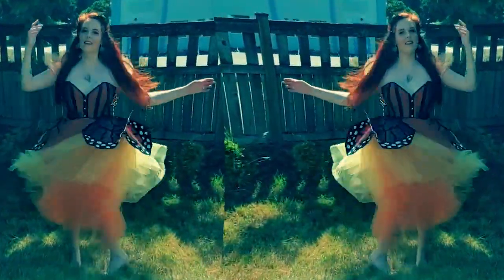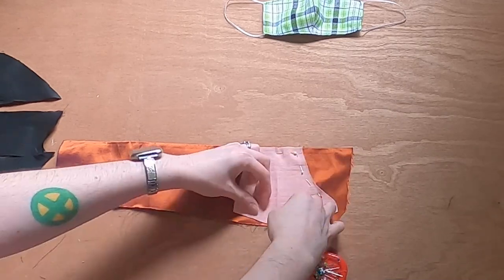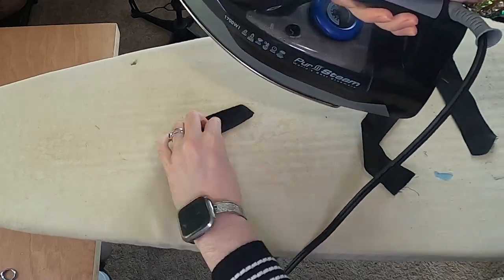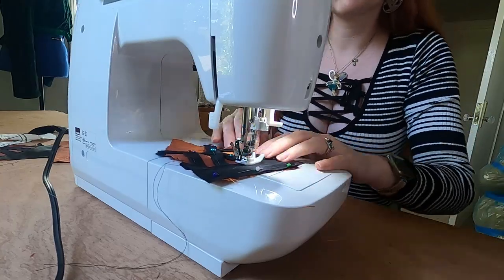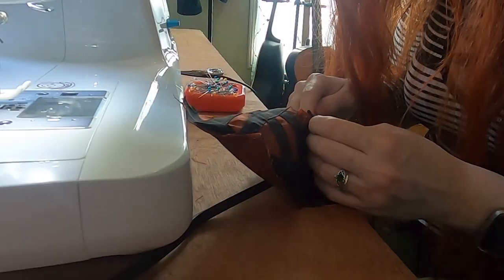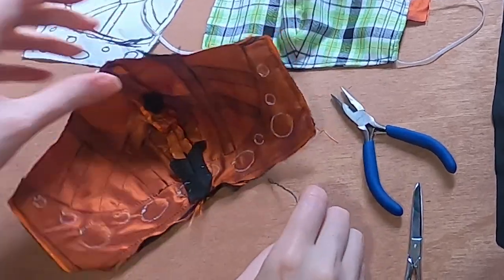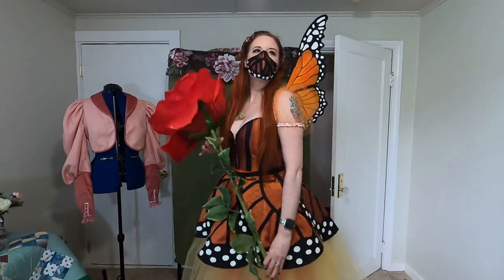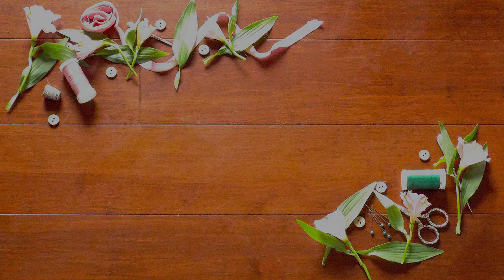Making a Monarch Butterfly Fabric Face Mask for Covid 19 (Free Pattern)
I made a Monarch Butterfly silk fabric mask for my fairy costume that I made over the summer. I wanted a mask in case I get a chance to wear the costume outside my house during the pandemic.

Bonus: Diana the helpful Corgi dog